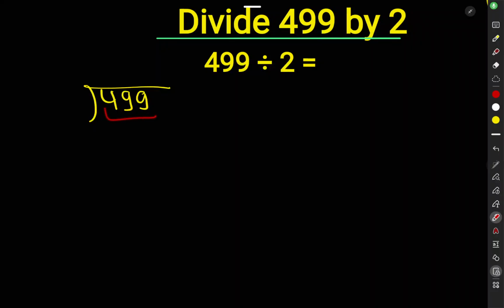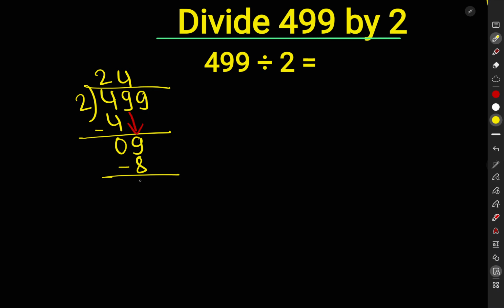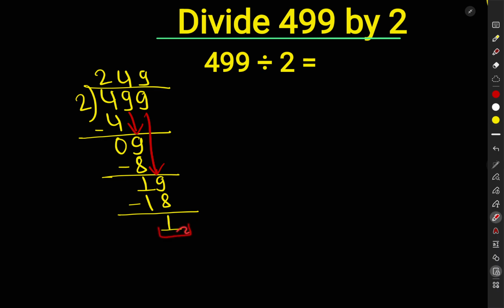499÷2 Divide 499 by 2 (Long division Method)